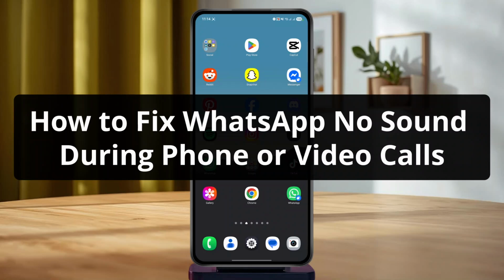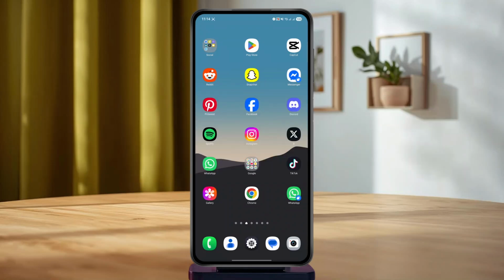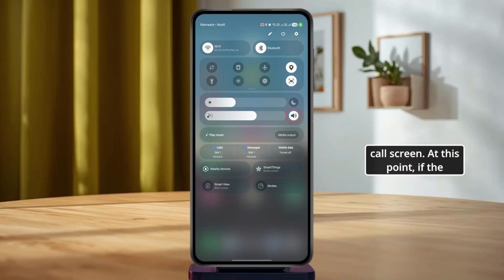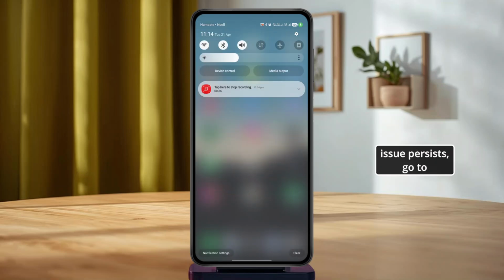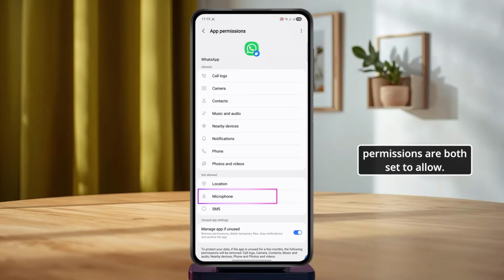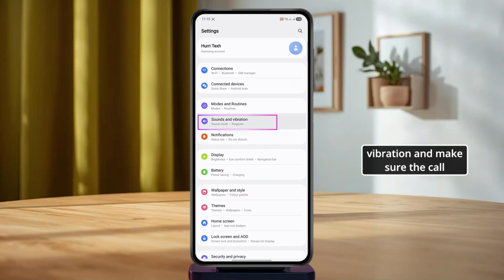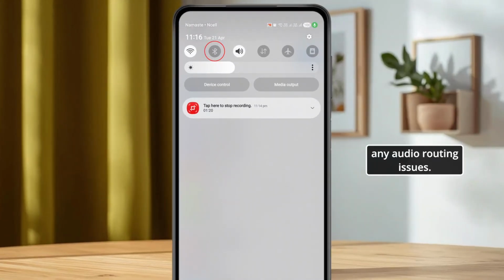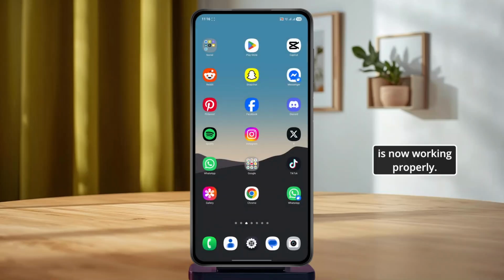How to Fix WhatsApp No Sound During Phone or Video Calls on Android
In this step-by-step tutorial, you’ll learn how to fix WhatsApp no sound during calls, including how to fix WhatsApp no sound, WhatsApp call sound not working, and WhatsApp no audio during call Android issues. This guide will also help you fix WhatsApp video call sound issue and WhatsApp microphone not working Android problems with easy solutions.

We also cover a complete WhatsApp call problem solution, Android WhatsApp audio fix, and a WhatsApp call no sound fix guide so you can quickly restore your audio. You’ll also understand how to fix WhatsApp voice call issue and basic troubleshooting WhatsApp calls Android USA Europe methods that work worldwide.

Timestamps:
0:00 Introduction
0:25 Check Volume & Sound Settings